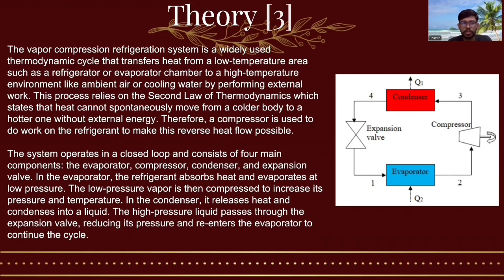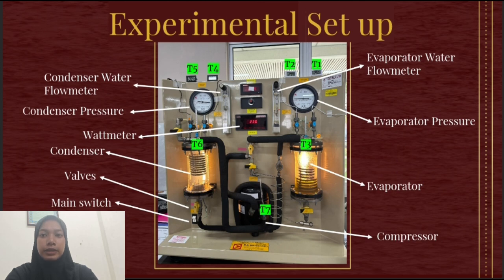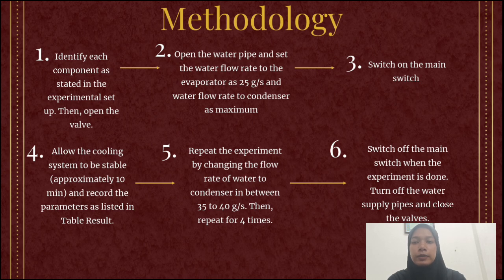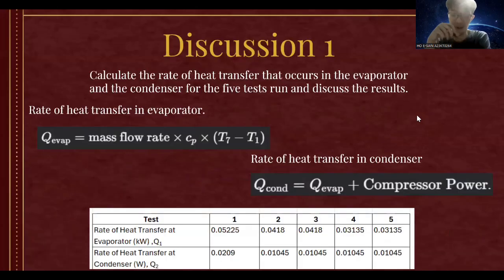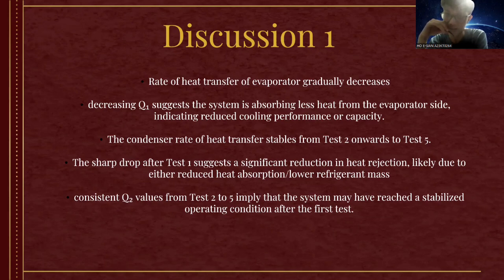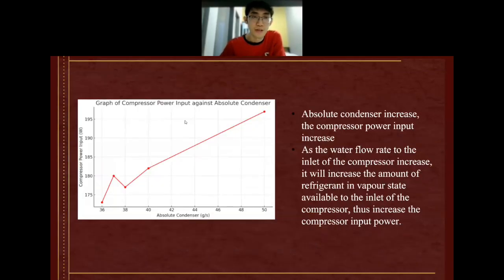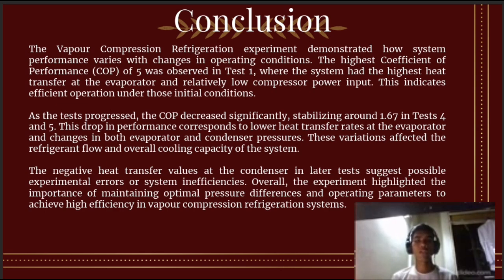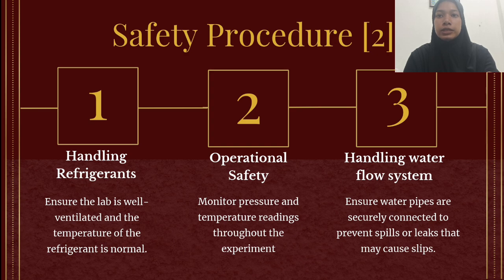(GROUP 2) EXPERIMENT 3: VAPOR COMPRESSION REFRIGERATION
SETN2711 | THERMODYNAMICS & MECHANICS OF MATERIAL LABORATORY

Group members:
Sharvin A/L Pasamurli
Mohamed Afeeq bin Mohamed Haniffa
Nur Ain Izzati binti Rosli
Ho E-Sian
Loke Wei En